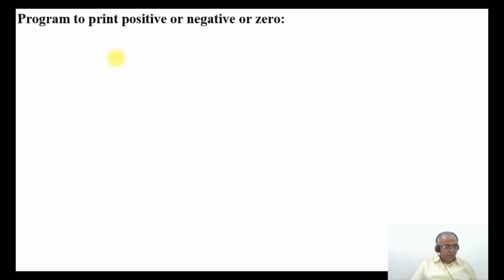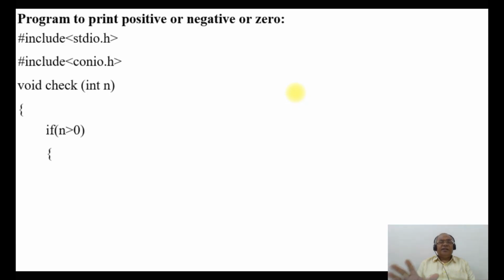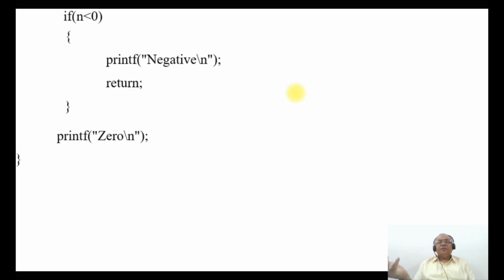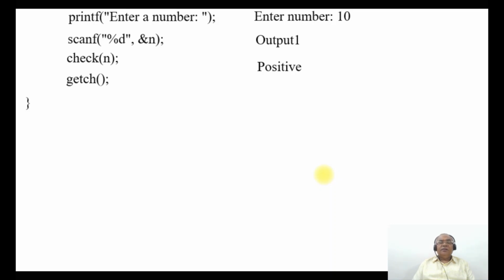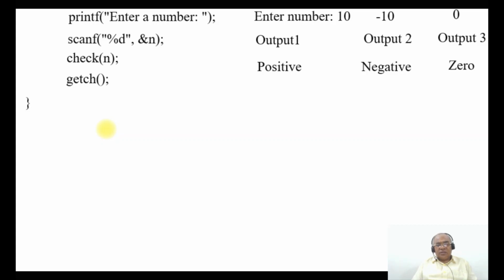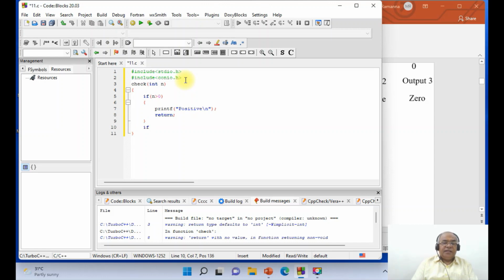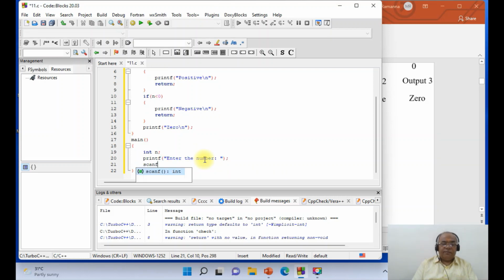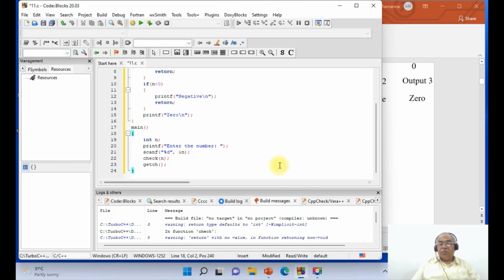26 CHECK POSTIVE, NEGATIVE ZERO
Program to check the number entered is either positive, negative or zero